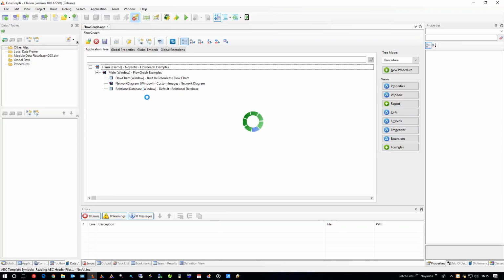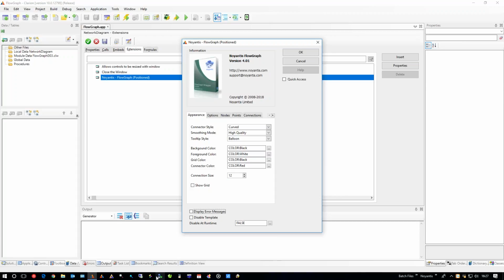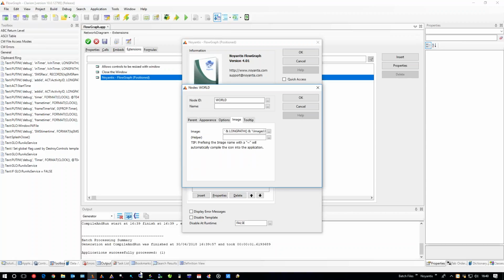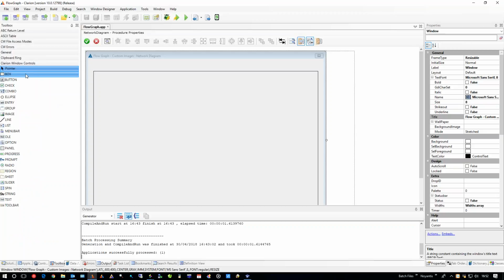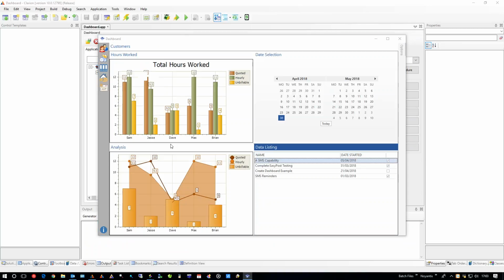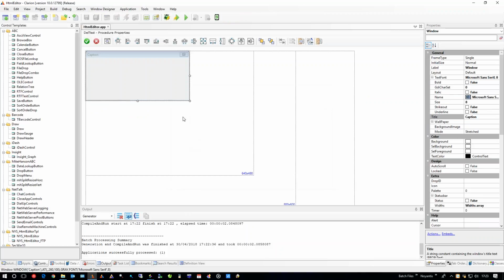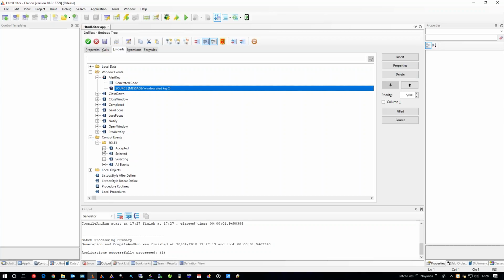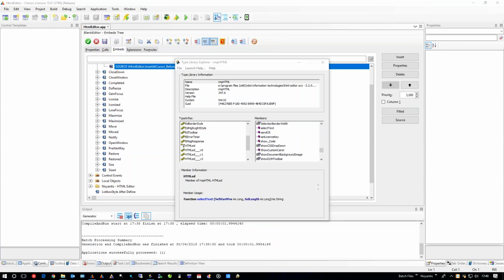Noyantis Usergroup Meeting - 2018-04-30